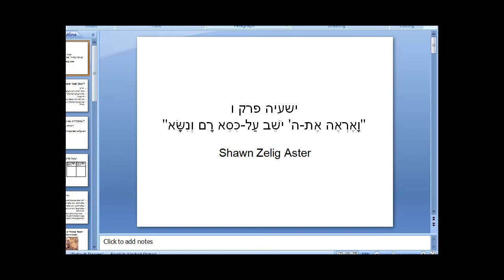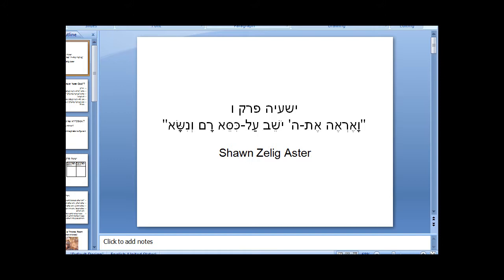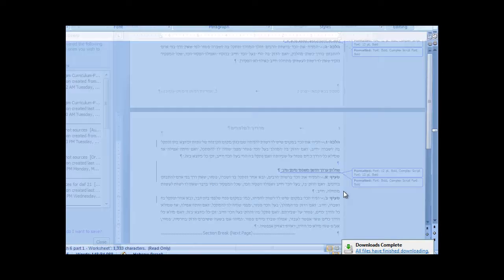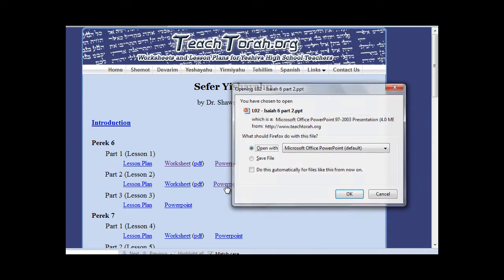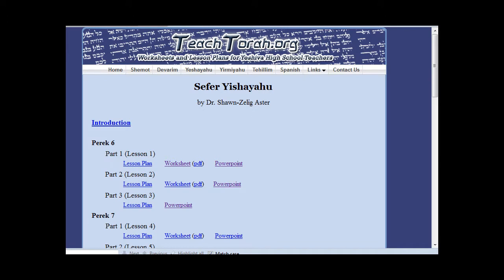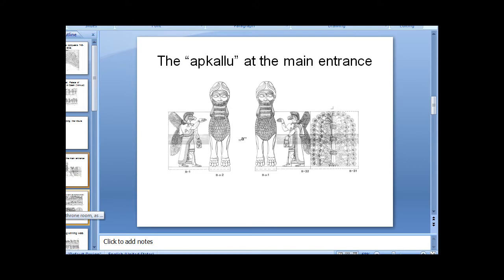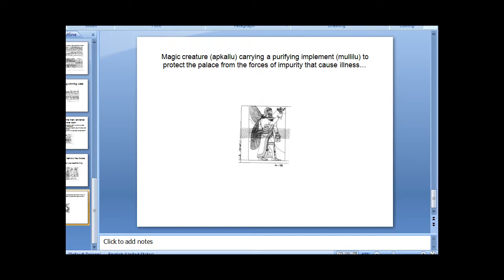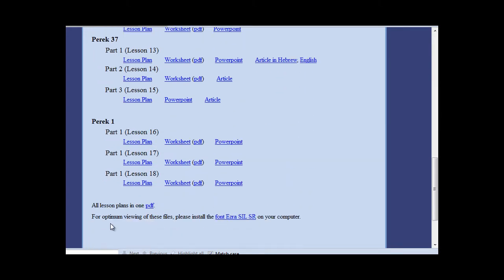Dr. Shawn Zelig Aster - Teaching Yeshayahu Perek 6 - Hakdasha.mp4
Dr. Shawn Zelig Aster - Teaching Yeshayahu Perek 6 - Hakdasha